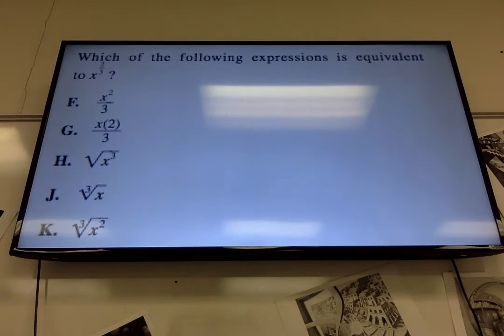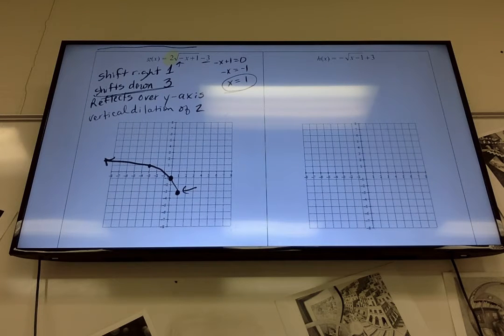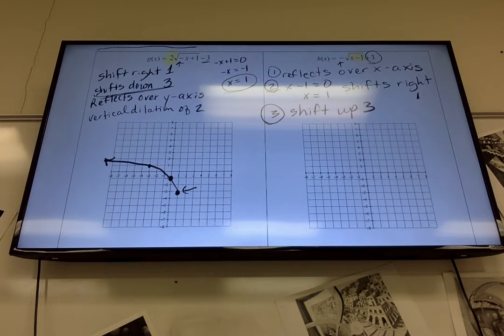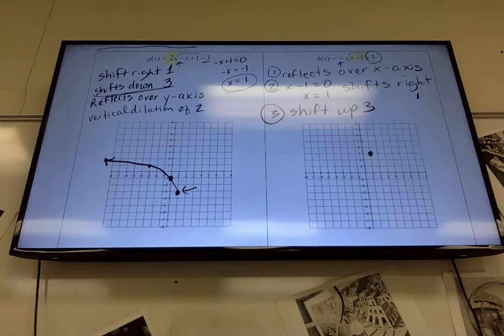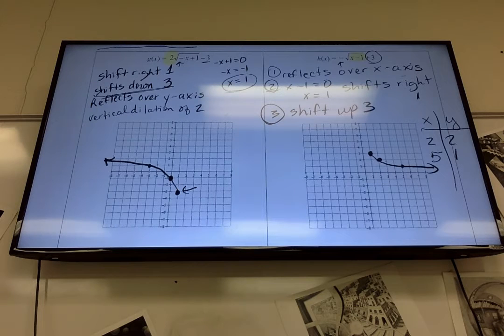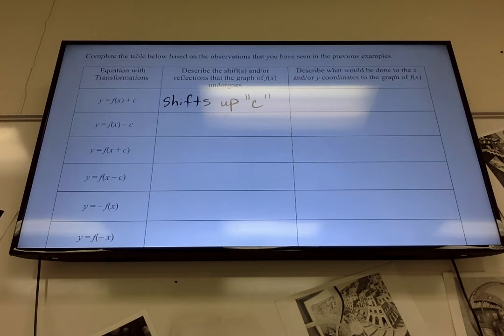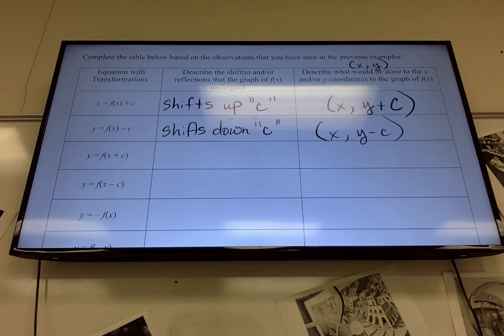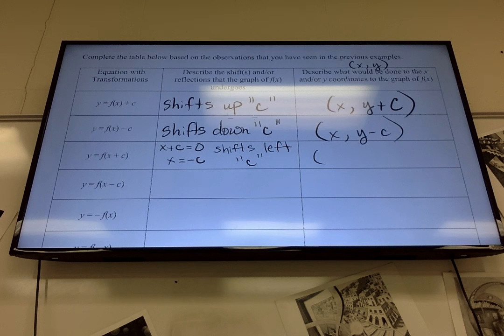Shifting, Reflecting, and Stretching Graphs(Part 5)